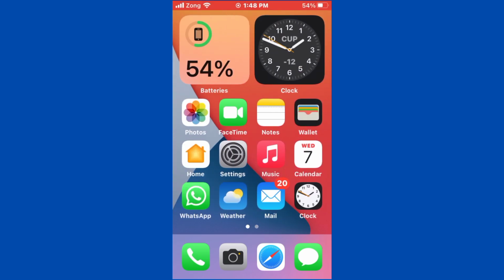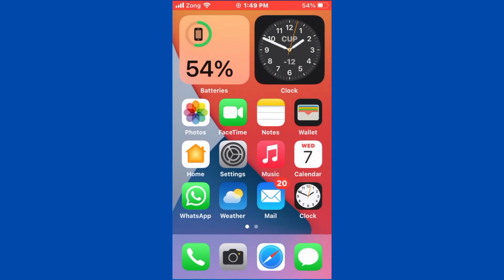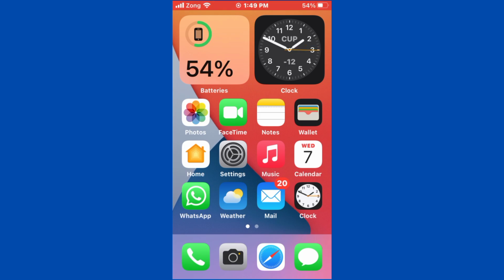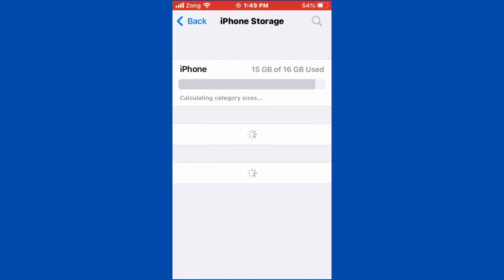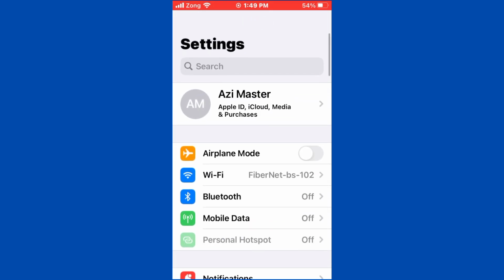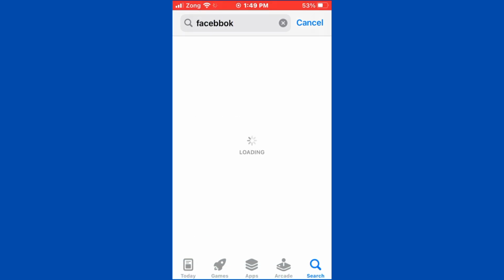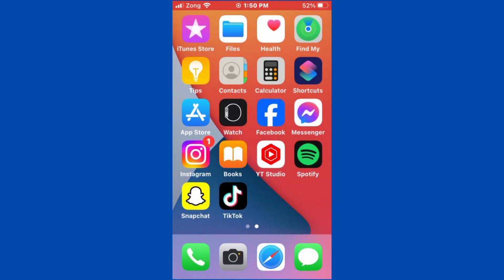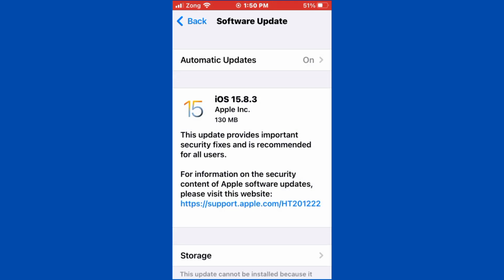How To Fix Facebook Couldn't Load Post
Here's How To Fix Facebook Couldn't Load Post.

If Instagram Getting The Error Message? Couldn't Load Post. Don't Worry We’ve Go A Solutions For You. In This Video We’ll Show You How To Fix This Common Instagram Issues.